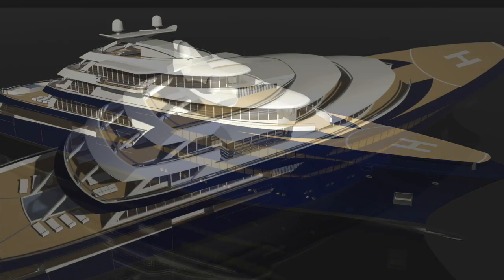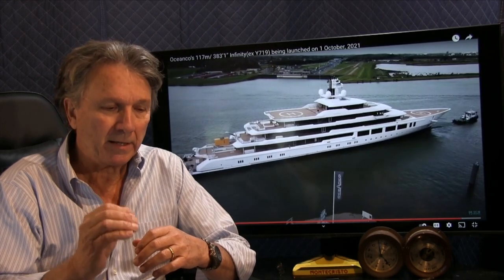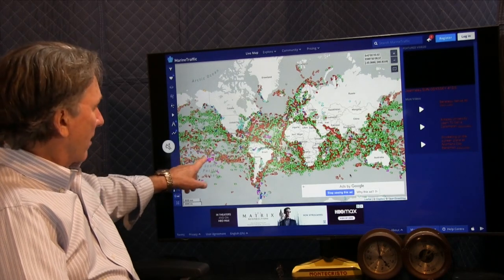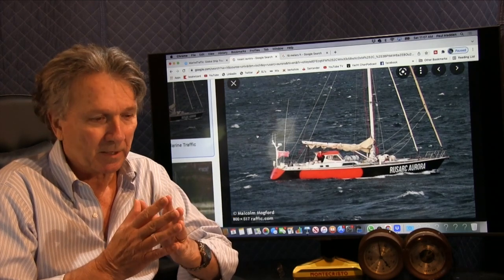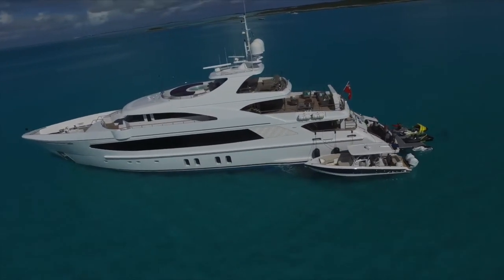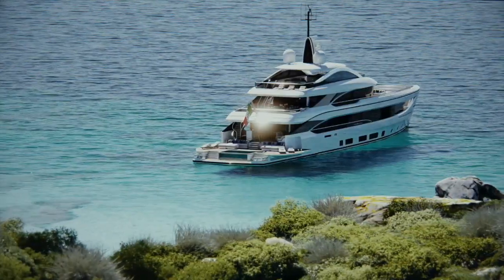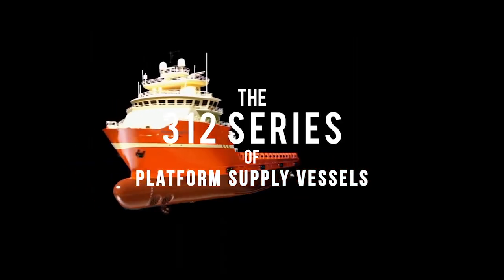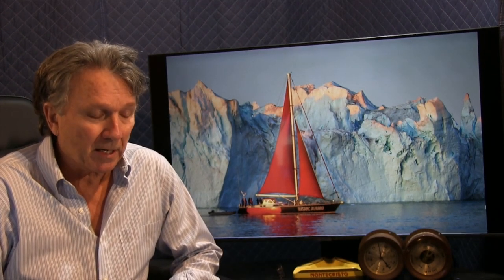Best Conversion Yacht Platforms for Global Expeditions - Part 4 of the History of Expedition Yachts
Paul Madden takes a step back to review what the expedition yacht mission is, and he examines which commercial vessels are most sought after for conversion to become global expedition yacht.

Ulstein-designed anchor handler similar to the vessel currently being converted by ICON yachts, UT 719 R